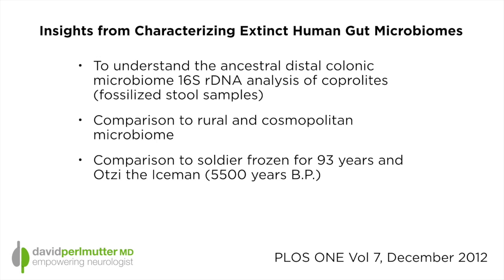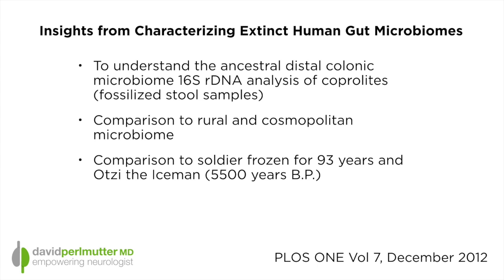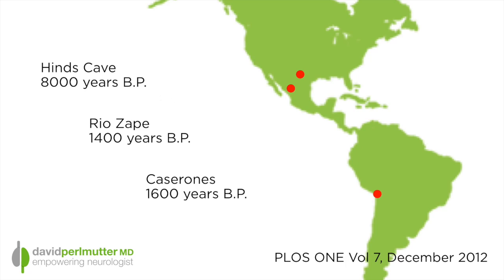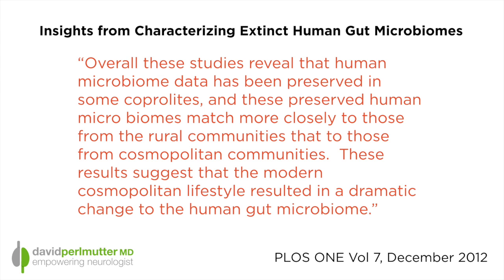Evolution of the Microbiome - Comparing the Ancestral and Modern Microbiome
We now understand that it's not just a question of living in a rural versus a urban environment, but we have actually changed our gut bacteria in going from ancient times to more modern times. We now have the tools at our disposal to be able to look at the makeup of the microbiome based on analysis of fossilized stool samples. In a recent study the stool of humans from thousands of years ago was analyzed and it was determined that the microbiomes of our rural ancestors more closely resembles that of modern rural humans as opposed to urban dwellers.